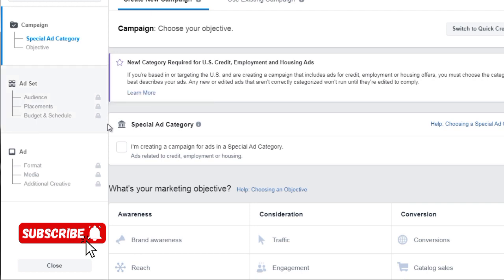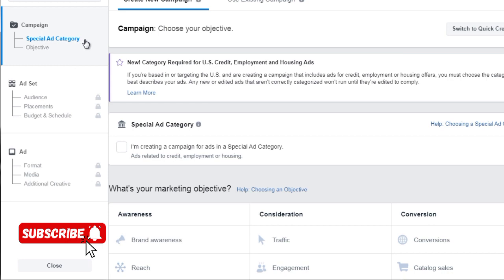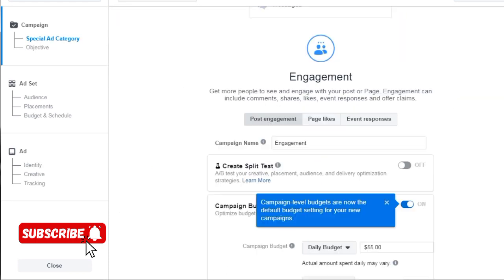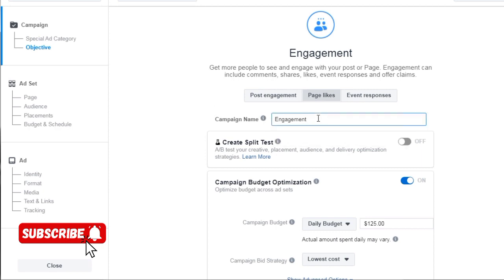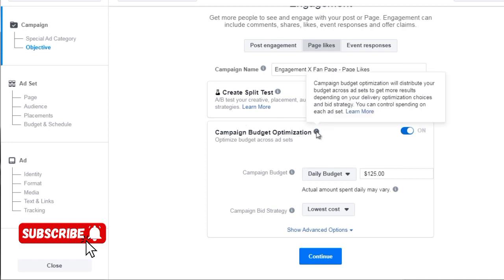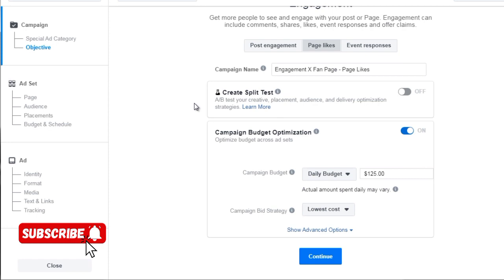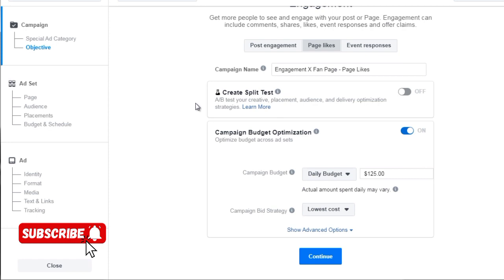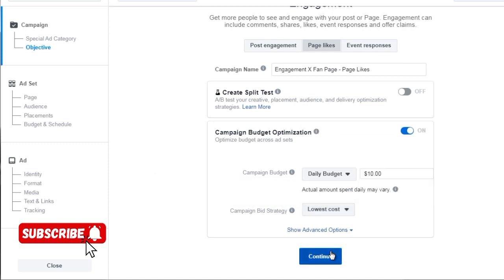How to create Facebook ads?/Facebook pr add kesy chlaen ?workfromhome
Define your goals: Before creating ads, consider what kind of growth you want. Do you want more likes, engagement (comments, shares), or website traffic?

Know your audience: Who is your ideal follower? Understanding their demographics, interests, and online behavior helps target the right people.

Creating the Ad:

Head to Facebook Ads Manager: This is where you'll build and manage your campaigns.

Campaign Objective: Choose "Get More Page Likes" if you want to increase followers. If you want more engagement or website traffic, select the appropriate objective.

Targeting: Here's where your audience research comes in. Facebook offers extensive targeting options based on demographics, interests, behaviors, and even location.

Budget & Schedule: Decide how much you're willing to spend per day and for how long you want the ad to run.

Ad Creative: This is the part that grabs attention!

Visuals: Use high-quality images or videos that represent your brand and resonate with your audience.

Ad Copy: Keep it short, clear, and engaging. Highlight the benefits of liking your page and include a call to action (CTA) like "Like Us" or "Learn More."

Tips for Effective Facebook Ads:

Multiple Ad Variations: Create a few versions of your ad with different visuals and copy to see which ones perform best. Facebook allows A/B testing to identify the winning combination.

High-Quality Content: Organic content on your page is crucial. People are more likely to follow a page with engaging content.

Track & Analyze: Monitor your ad performance in Facebook Ads Manager. See what's working and adjust your strategy based on the data.